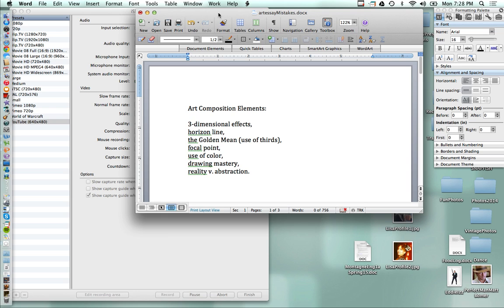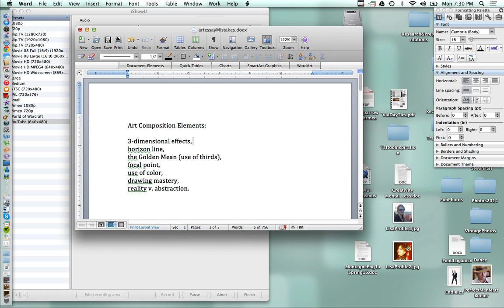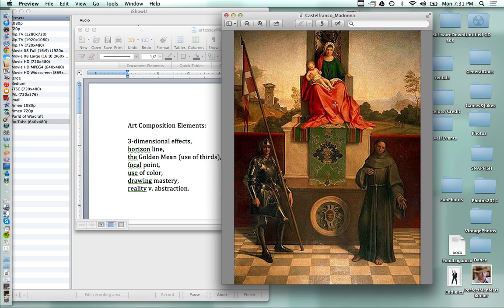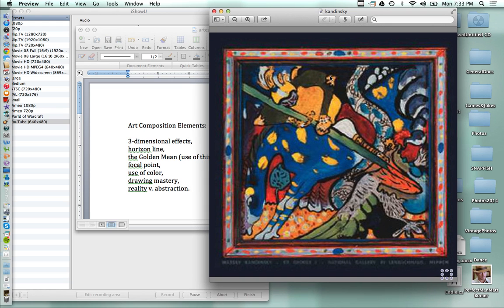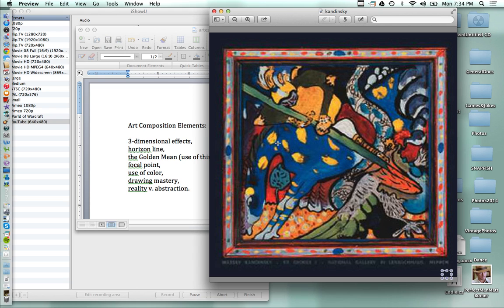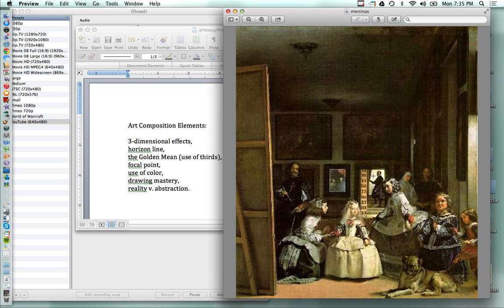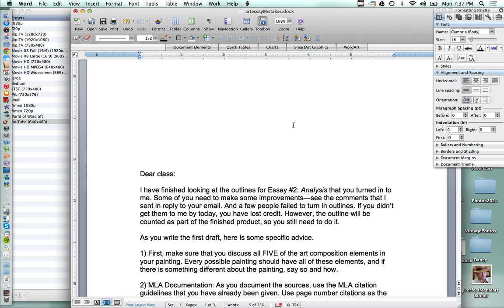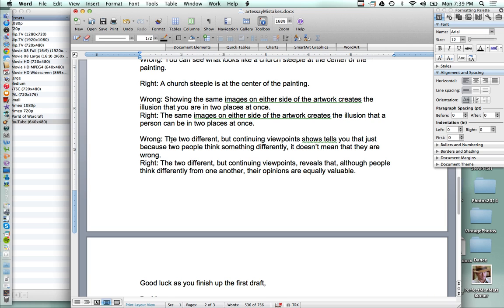AnalyzingAPainting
Using major art composition elements to analyze a painting.